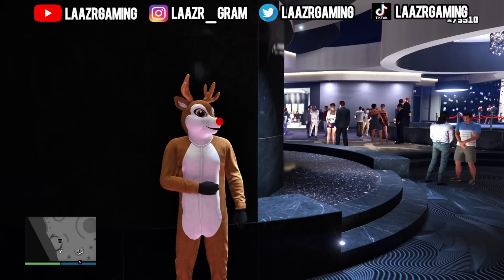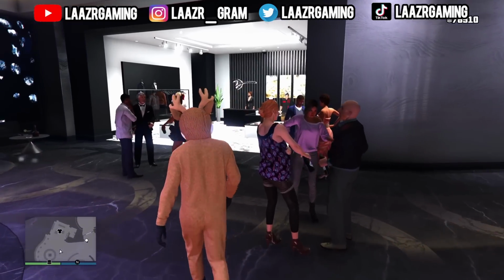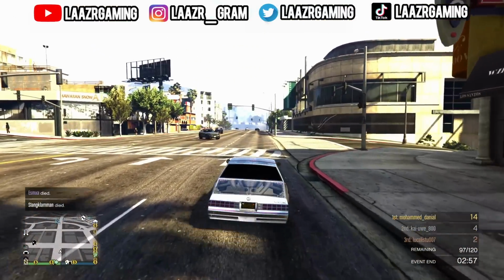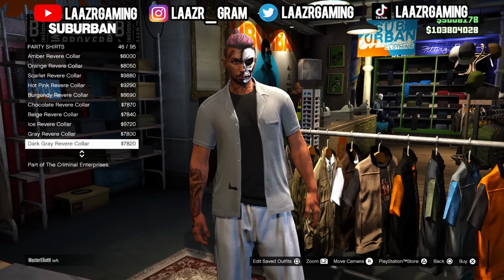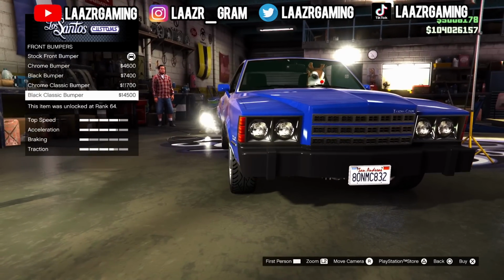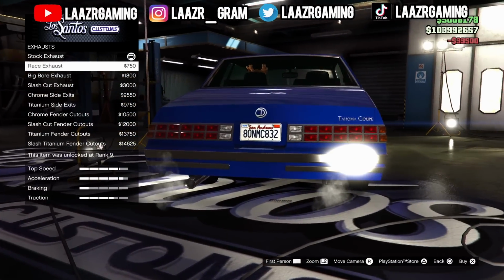UNLOCK Rare Outfit, FREE Car Reward, Christmas Clothes, Drug Wars, NEW DLC 2022 (GTA Online Update)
GTA 5: UNLOCK Rare Outfit, NEW FREE Car Reward, FESTIVE Xmas Christmas Clothes, Drug Wars, NEW DLC 2022 also includes christmas tree, snow/snowfall, new cars and property (GTA Online Update)